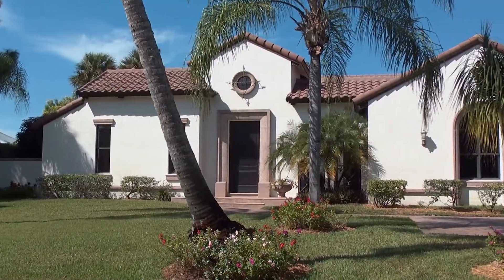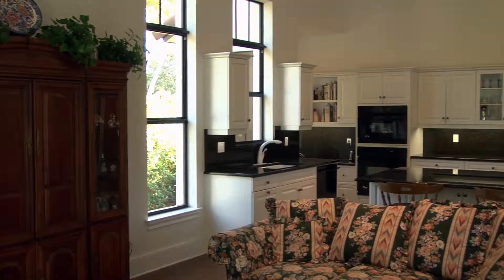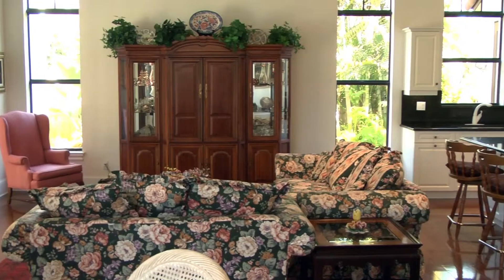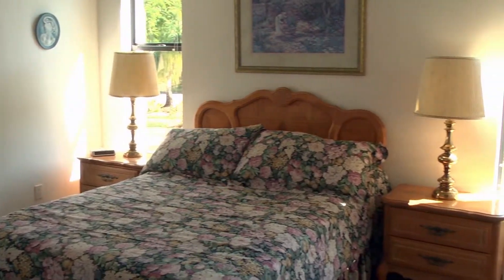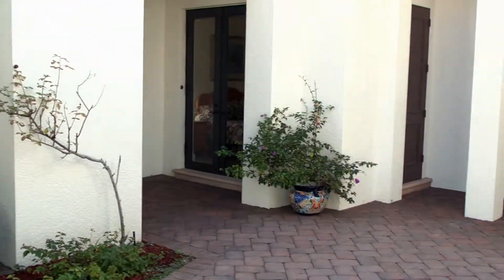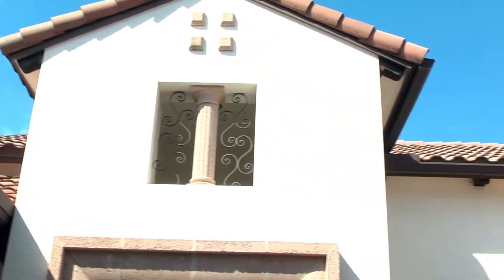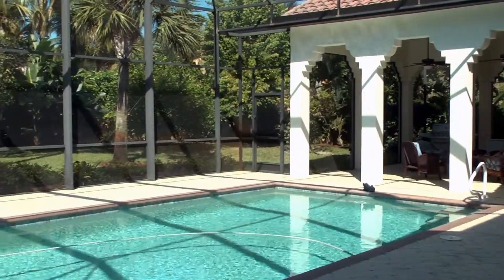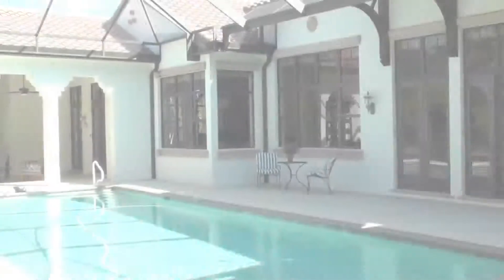MAYER TEAM // OUT AND ABOUT